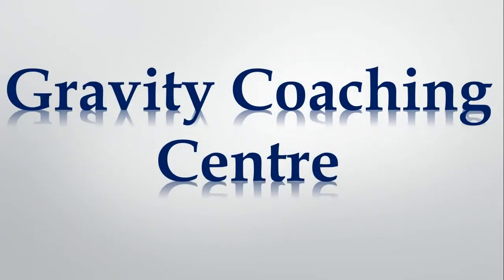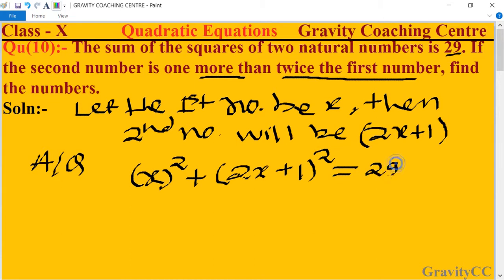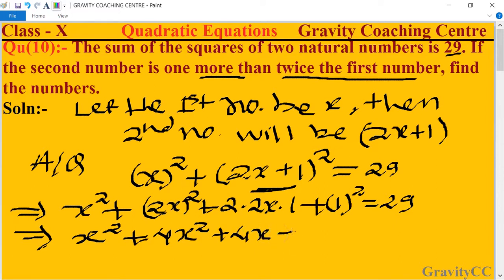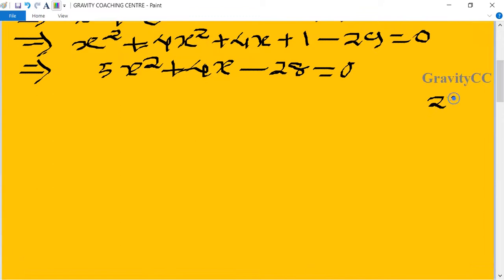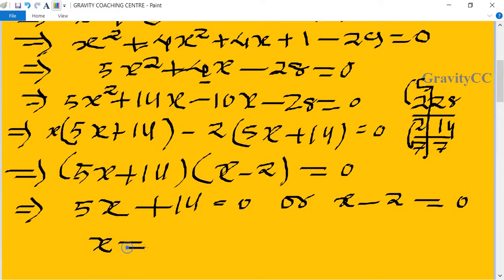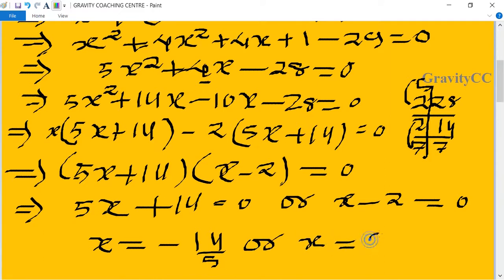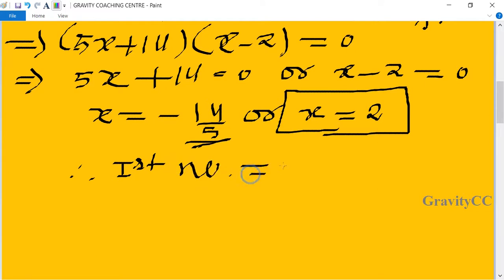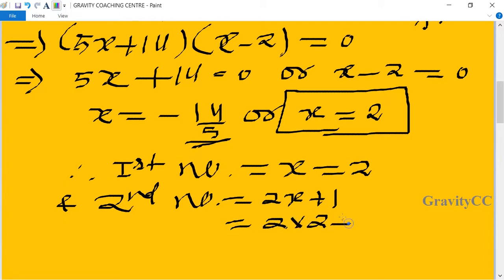Q10 | The sum of the squares of two natural numbers is 29. If the second number is 1 more than twice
Click on below Links for more Questions:-

Qu(10):- The sum of the squares of two natural numbers is 29. If the second number is one more than twice the first number, find the numbers.